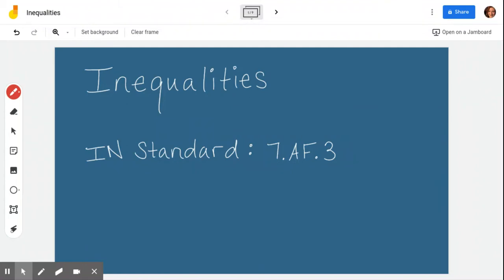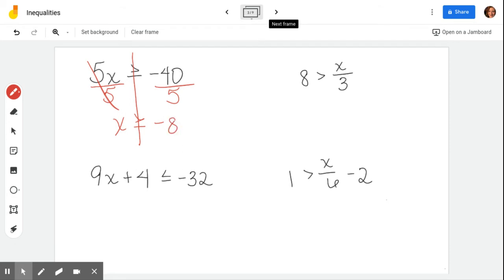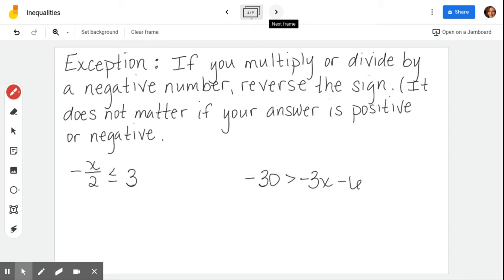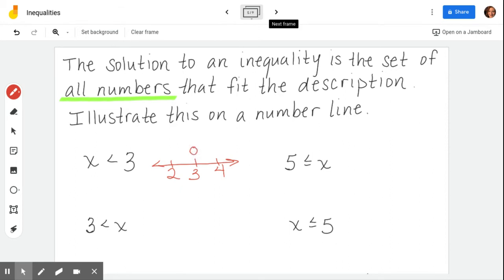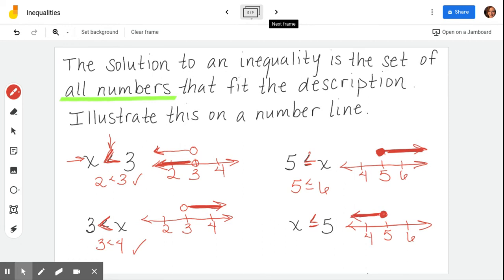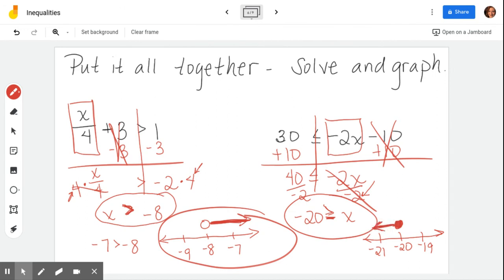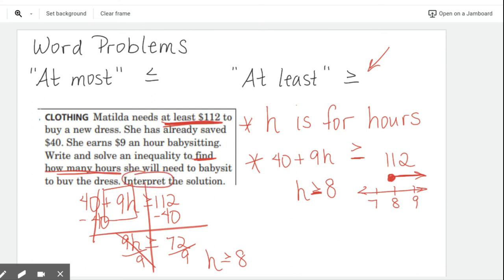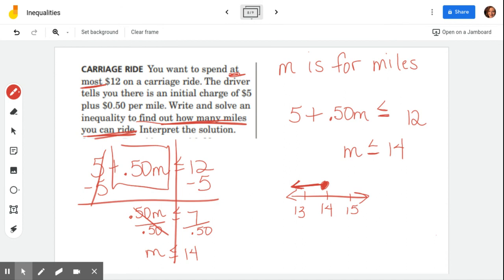Inequalities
Learn how to solve and graph inequalities. Also learn how to write and solve inequalities for word problems.